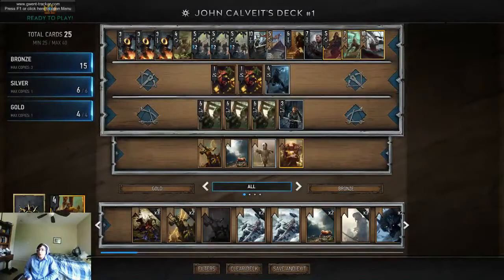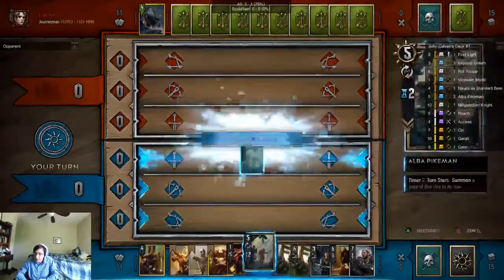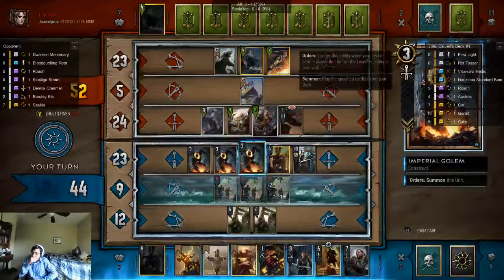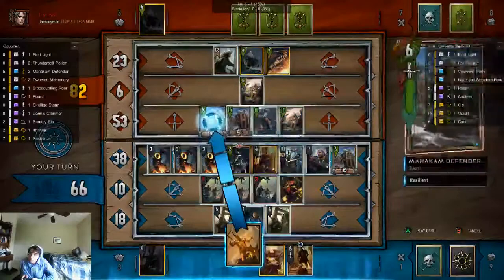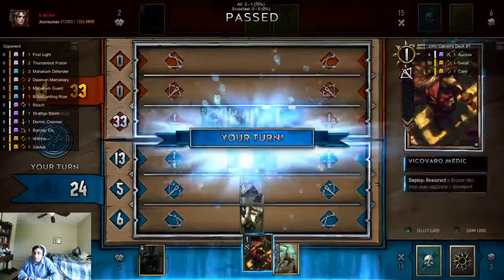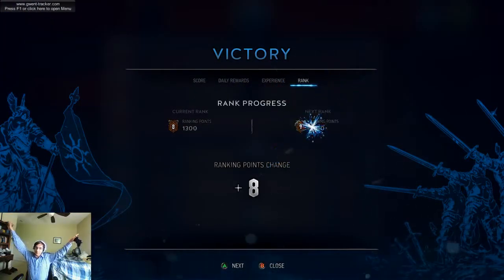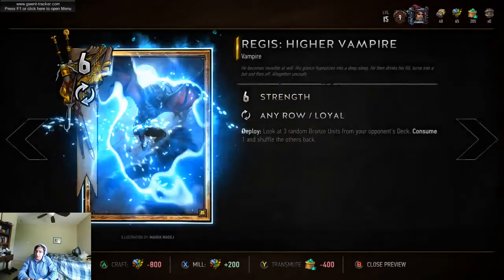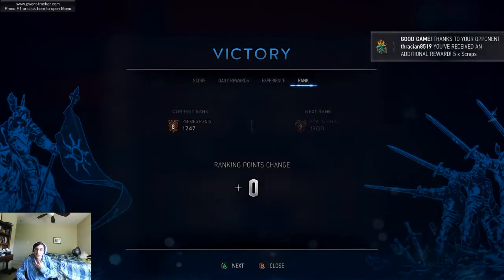[Gwent] Let's Rank Up 9: Budget Tempo Calveit